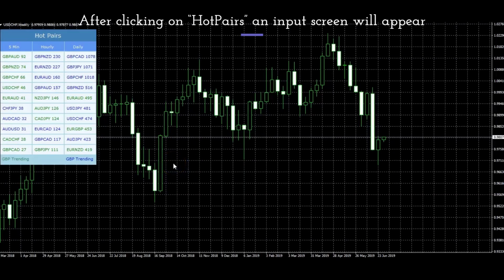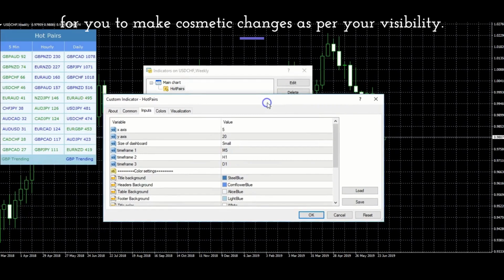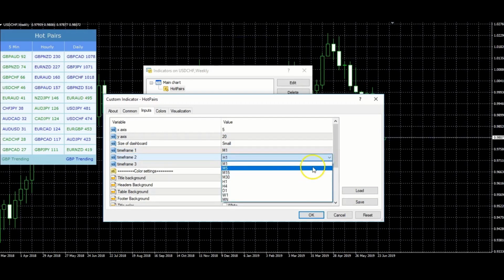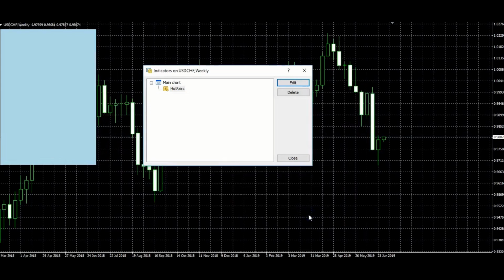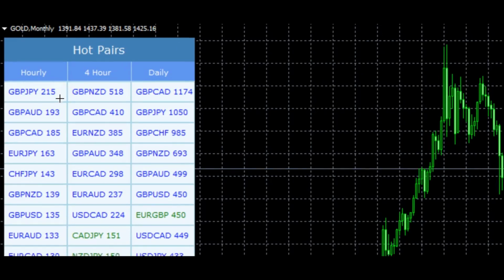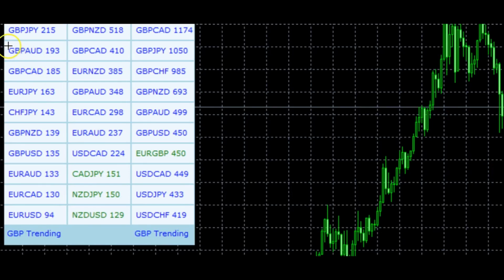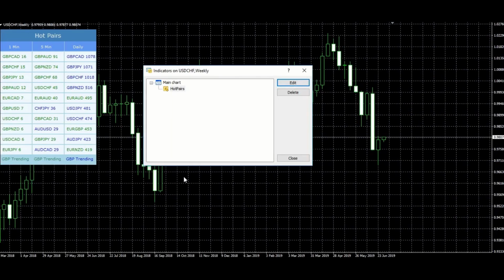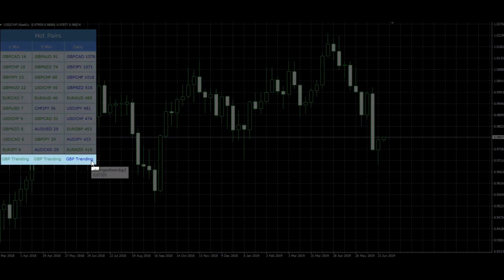How to install Hot Pairs Indicator and its use in trading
The main objective of Hot pairs indicator is to analyze top 28  currency pairs saving trader’s time in finding out which currency pair is trending or not through the trend score.